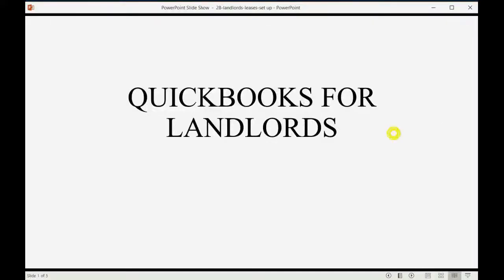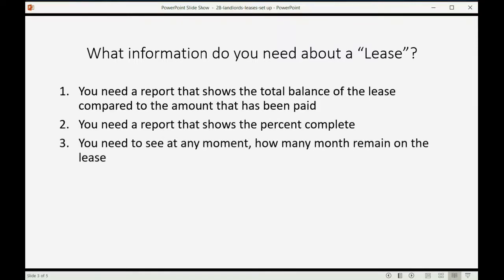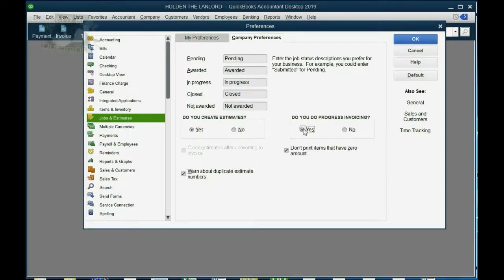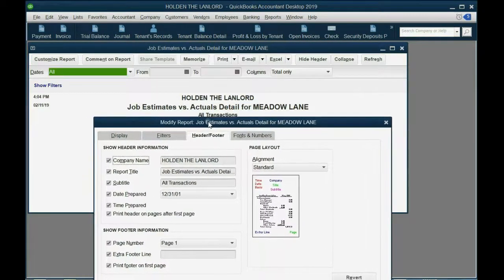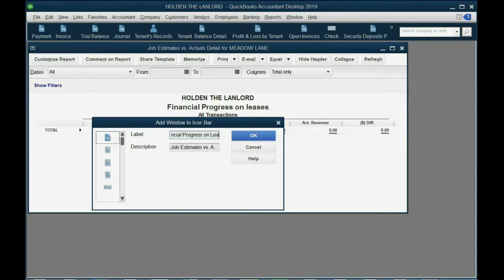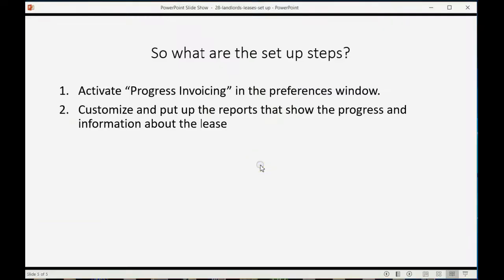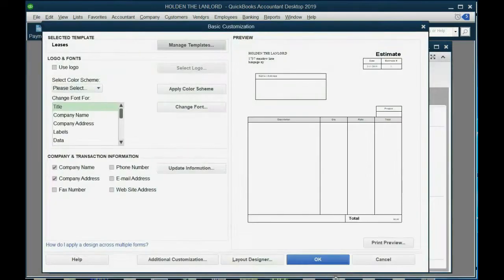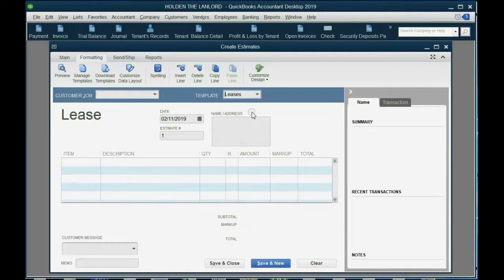QuickBooks Landlords Set Up Leases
In this learn QuickBooks training video, you will learn how to set up and prepare your file to be able to rack and record leases that tenants will sign. A lease is a contract that gets filled over time. Therefore, the correct way to manage leases is to put the lease information in an estimate. You must activate estimates from the preferences window and then also active “progress invoicing” This is what gives QuickBooks desktop the ability to track the progress of a contract. There are reports in QuickBooks that show the percent complete of an estimate and therefore the percent complete of a lease. You will see how to customize the estimate reports as well as job progress reports to make them track the progress and percent complete of a lease that you have with the tenants. You will also see how to customize the estimate template to say “lease agreement” instead of estimate. This way, you can give a copy to your tenant.

This play list, combined with the playlists listed below, will soon have a video for every possible transaction type that a landlord could encounter when using QuickBooks to keep financial records of tenant’s deposits, tenant’s rent payments and rent invoices as well as real estate financial statement accuracy.